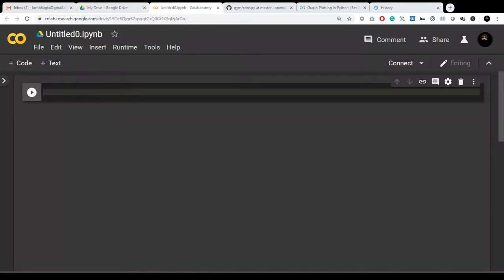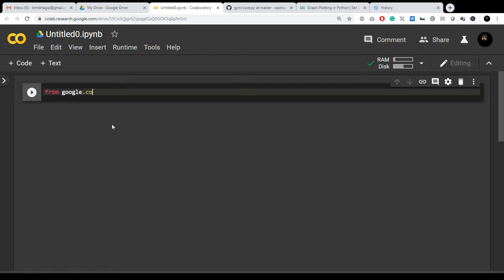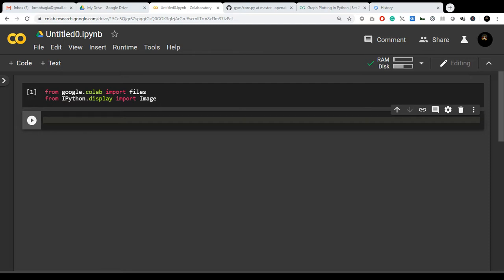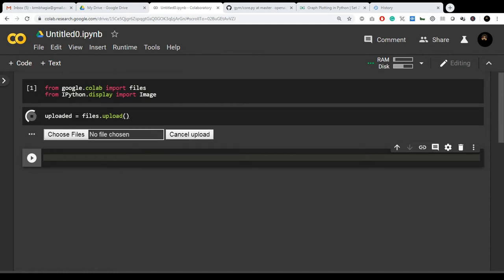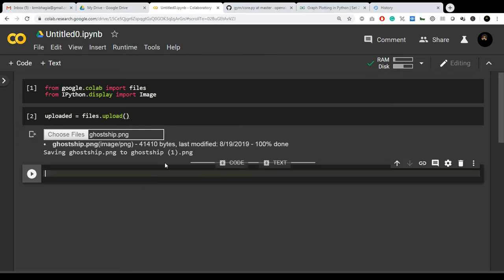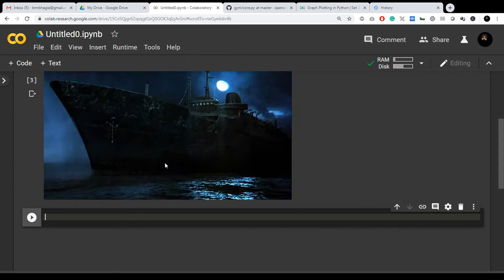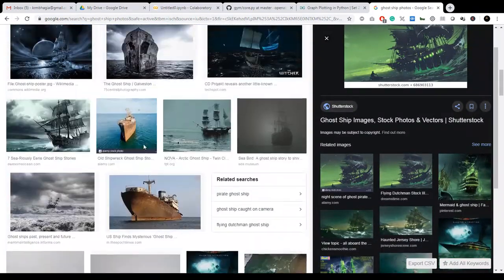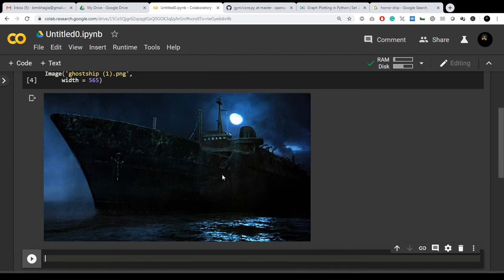how to insert an image in google colab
this is the first-ever video where I have done some of the computer tricks but I am very excited that I can learn something new